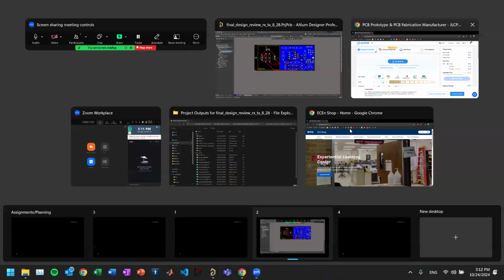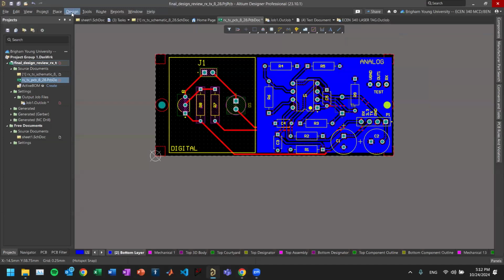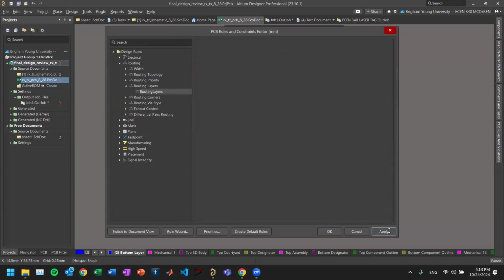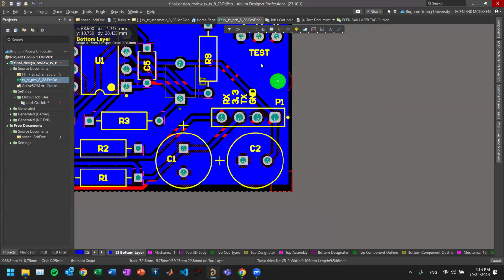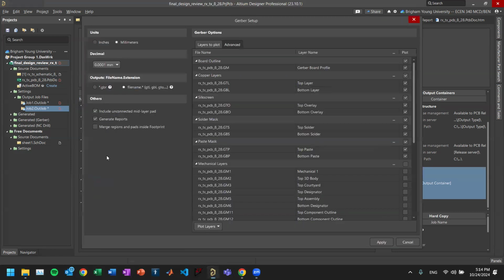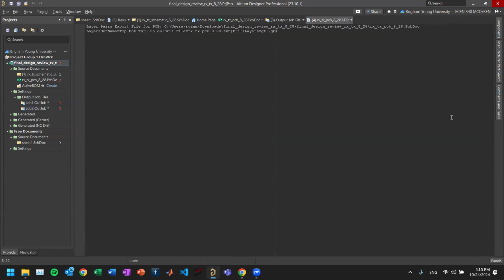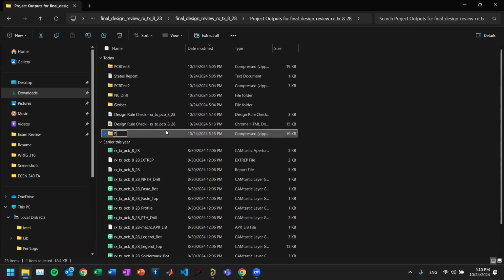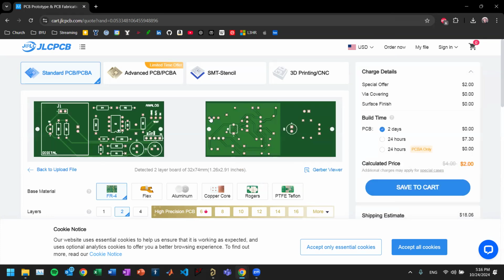Exporting Gerbers from Altium